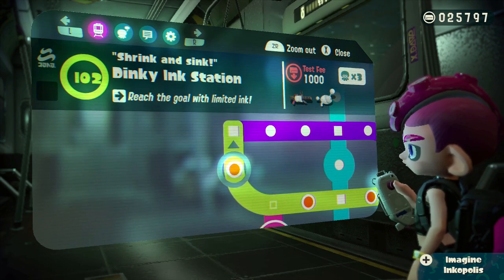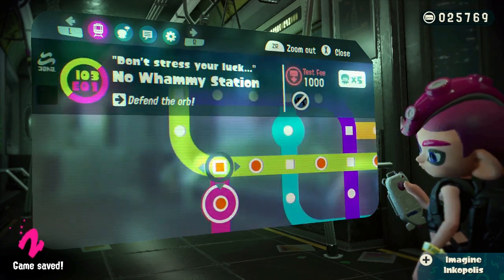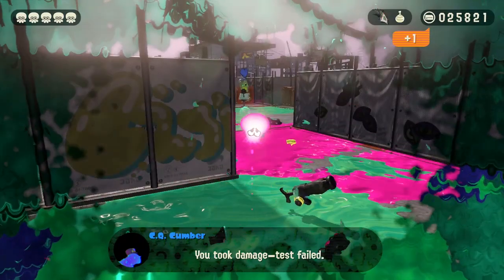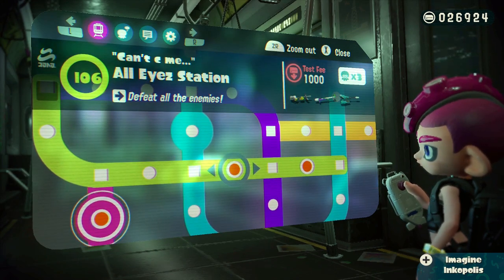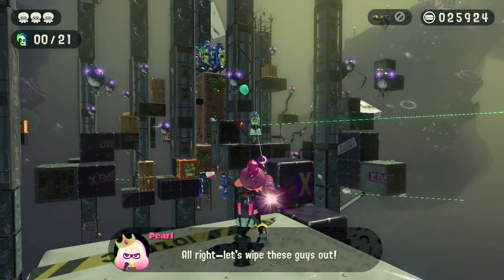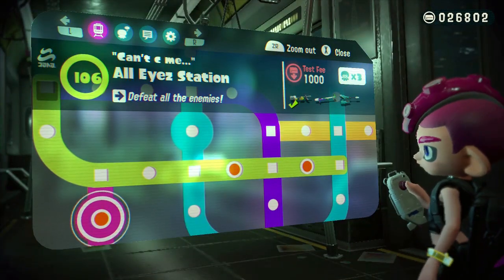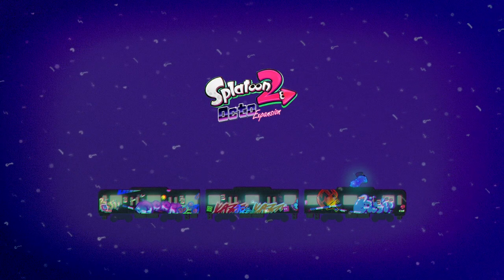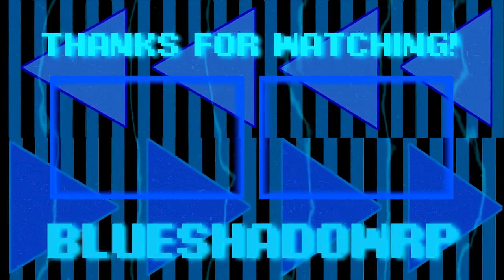Splatoon 2 - Octo Expansion DLC Part 12 (I Line Completed)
Finally getting back into this after the months that I didn't. I should be getting pretty close to the end too.